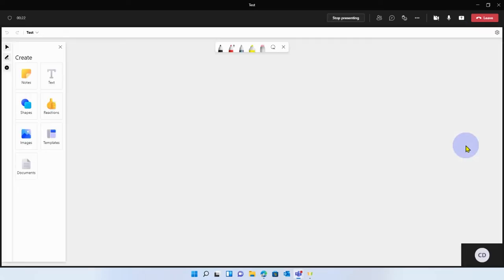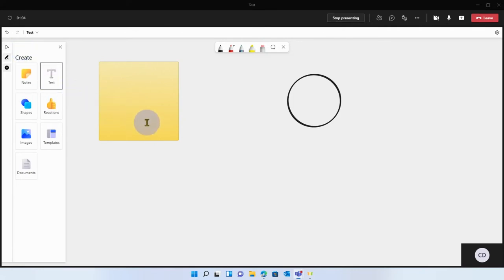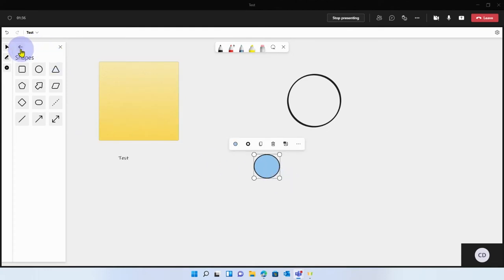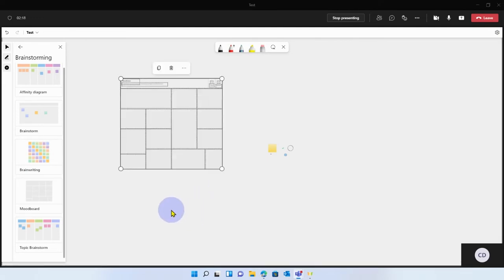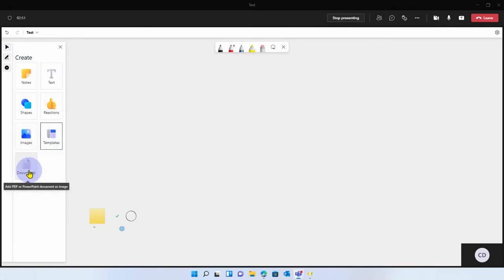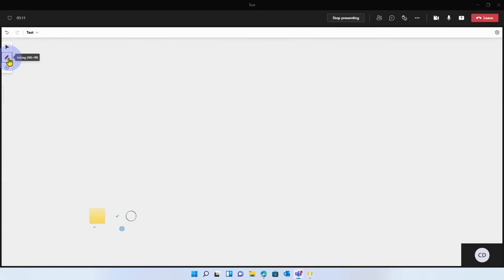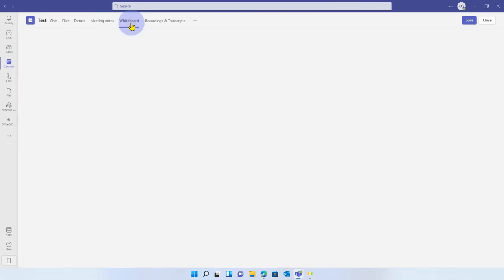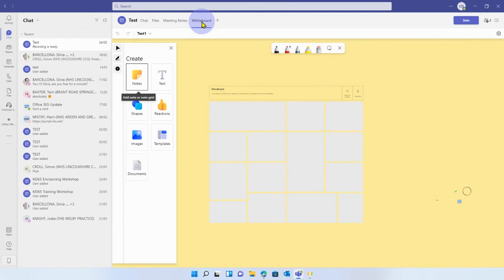1 7 How to use Whiteboard in MS Teams